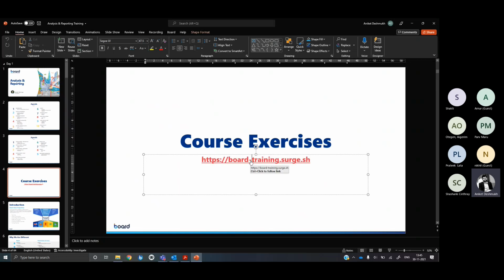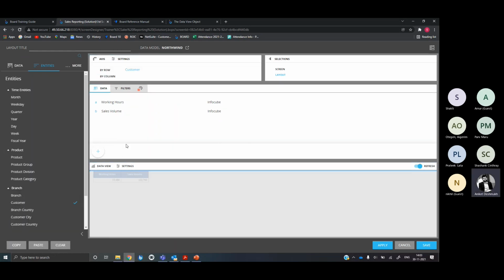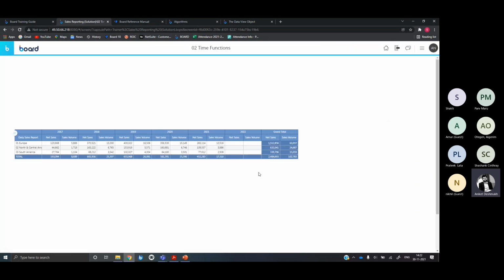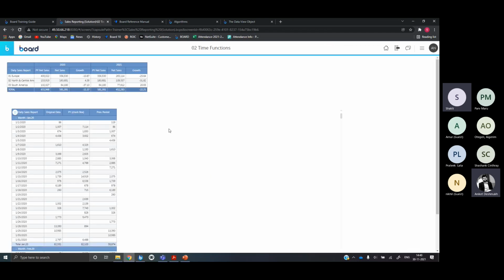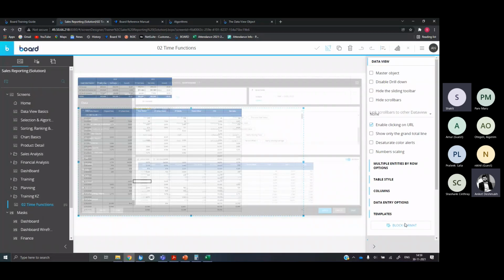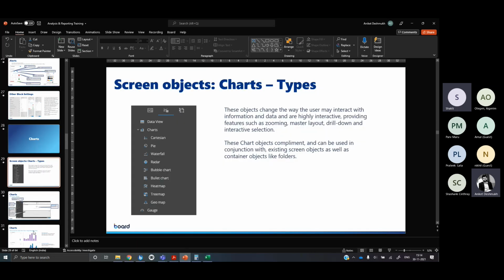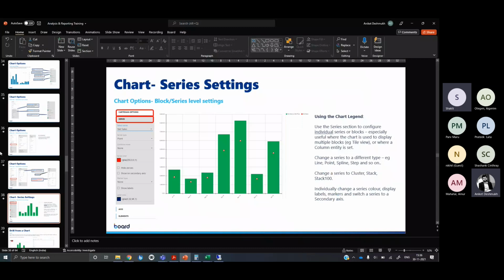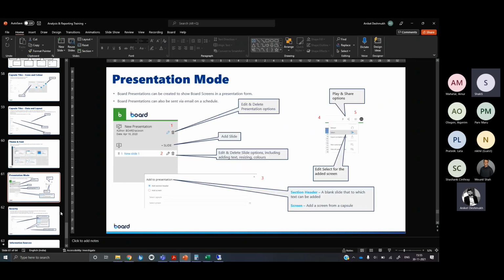Board Training_04 - 20211130